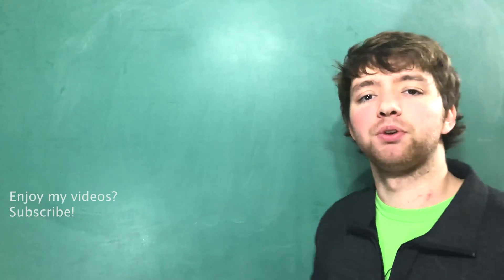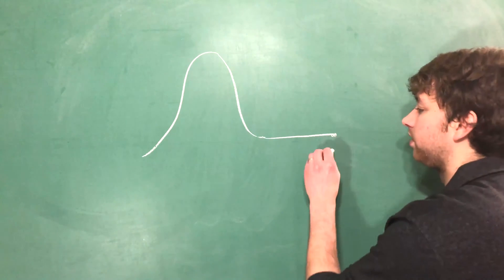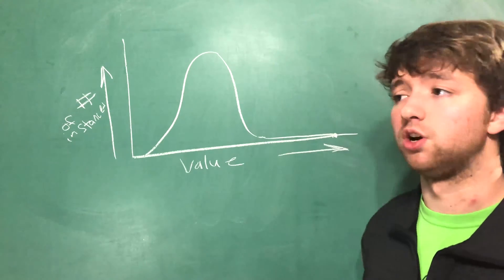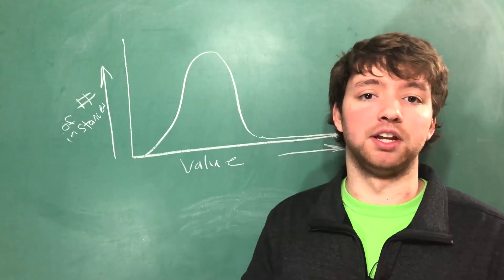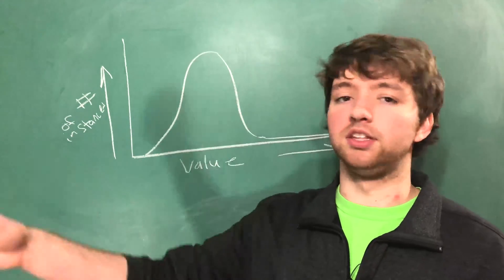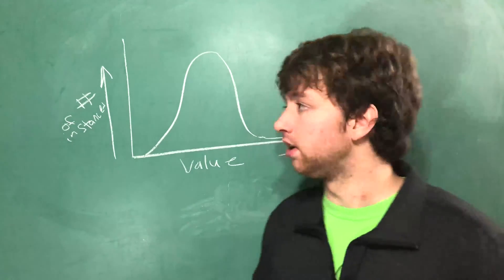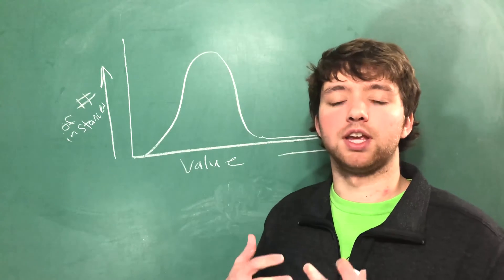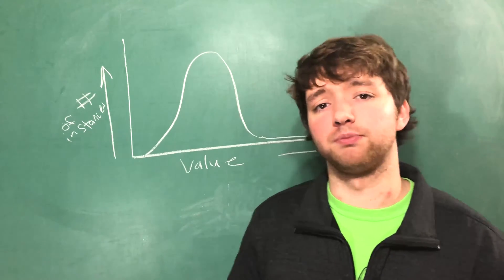Machine Learning Tutorial 15 - Outliers